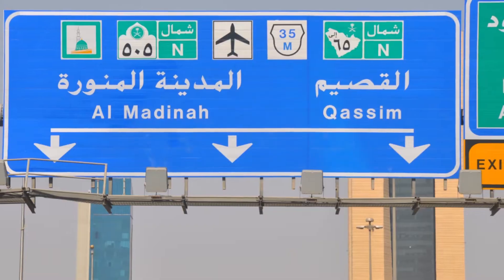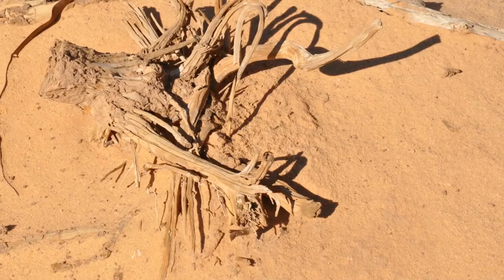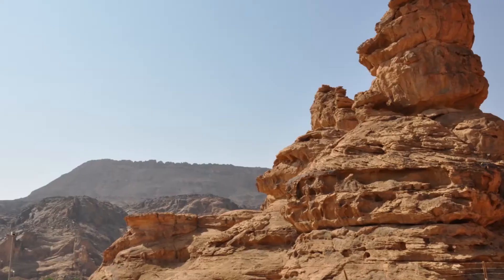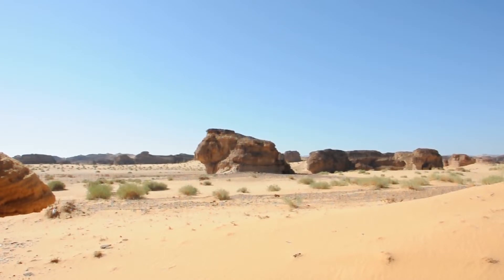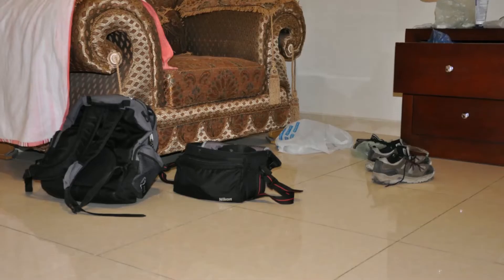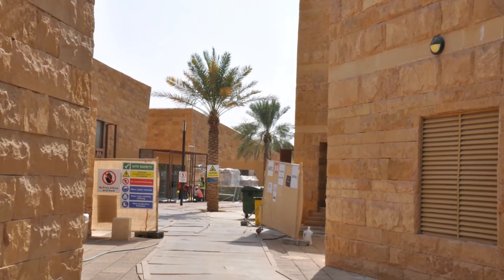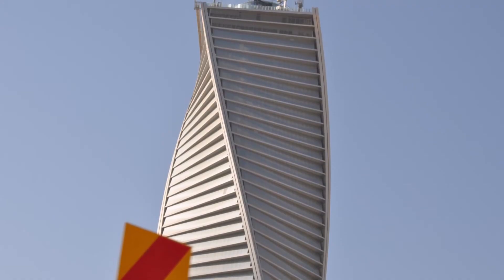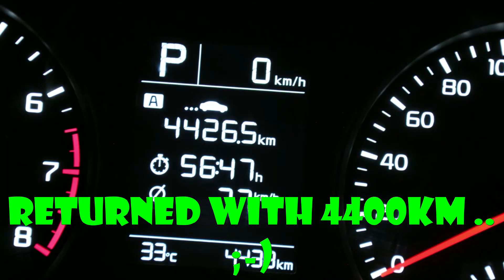The Gate Opens - Travel in Saudi Arabia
Saudi Arabia was closed to tourists until about shortly before the pandemic started. That has changed and now you can visit this mysterious country. They have 6 UNESCO World Heritage sites and I have attempted to visit 5 of them. How successful I was you can see in this video .

Kingdom of Saudi Arabia
المملكة الحنانيه السعودية
al-Mamlakah al-‘Arabīyah as-Su‘ūdīyah